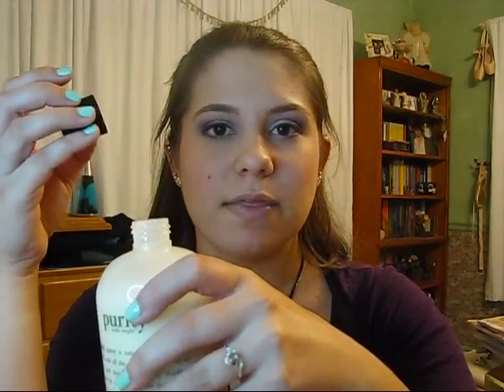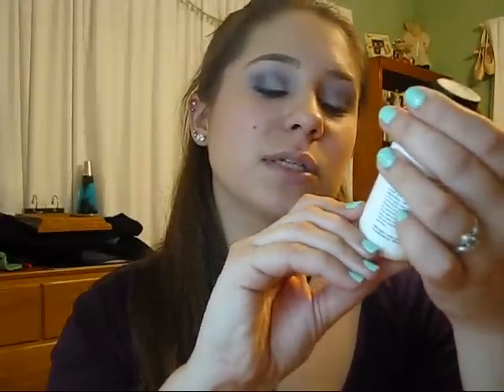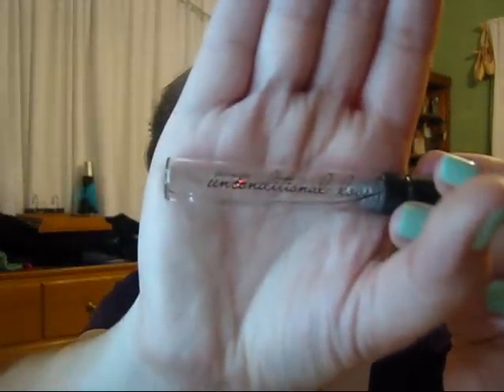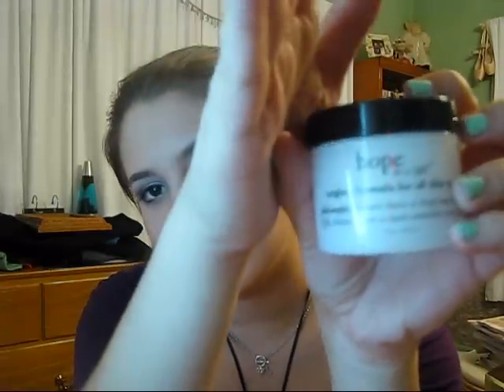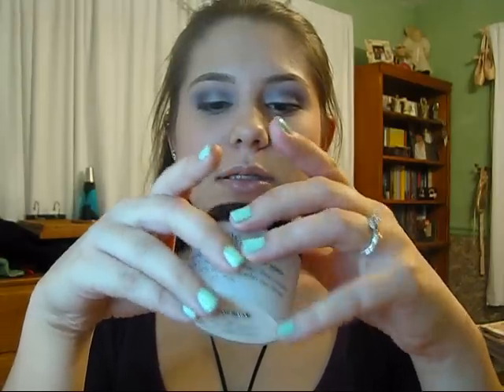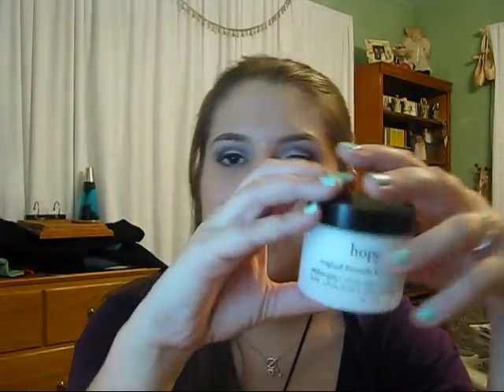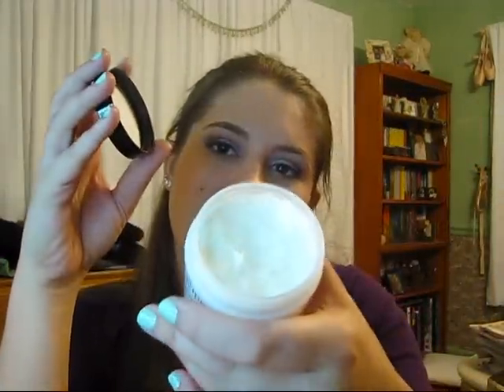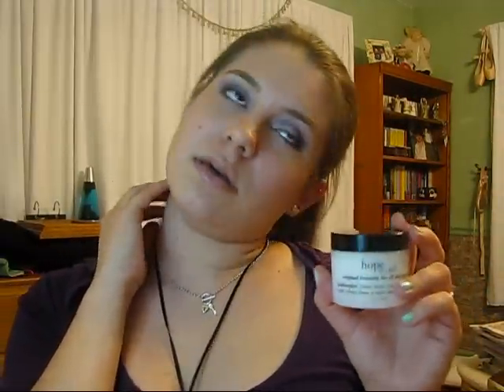Philosophy Skincare + Relocation!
Review of some Philosophy skincare products I've been using over the past month plus my relocation and a Christmas present!  This was filmed at 1am and there was a power outage bc it was really really windy... yeah.  Enjoy!

Products Mentioned:

-Philosophy The Microdelivery Exfoliating Wash
-Philosophy Hope in a Jar
-Philosophy Unconditional Love Eau de Toilette